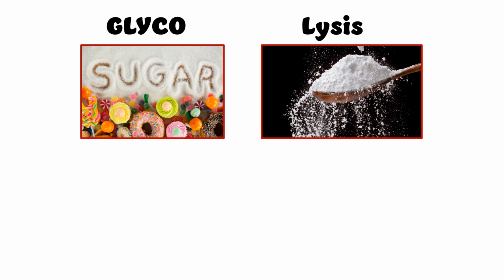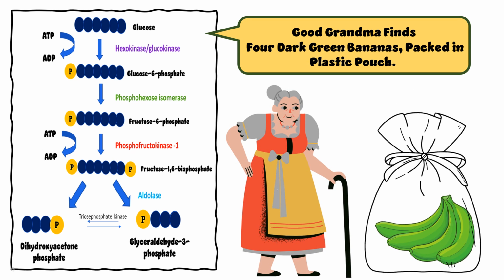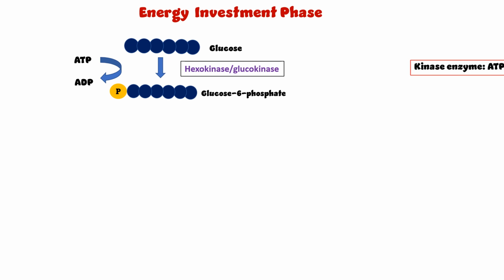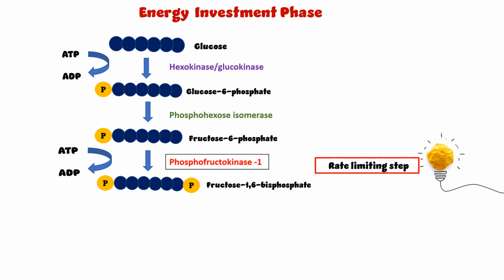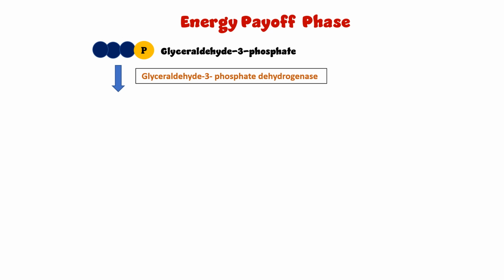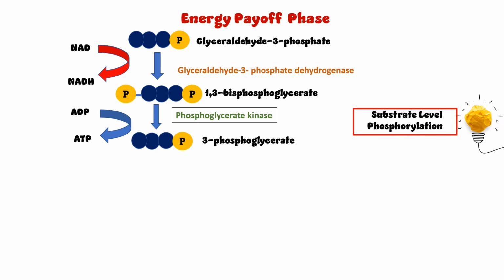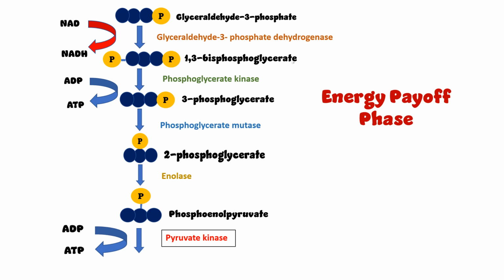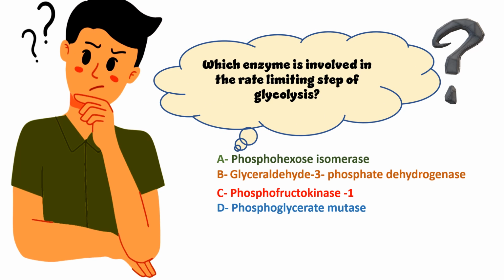Mastering Glycolysis: Step by Step Guide With Clear Animations| Easy Mnemonics.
Looking for a clear and engaging video that explains the process of glycolysis? Look no further! Our video breaks down this complex metabolic pathway into easy-to-understand steps, using clear animations and simple language.  Glycolysis is a vital metabolic process that occurs in cells to produce energy in the form of ATP. This process breaks down glucose, a simple sugar, into two molecules of pyruvate, releasing energy in the process. Our detailed description of the glycolysis process covers each step, including the investment phase, where energy is used to prepare glucose for breakdown, and the payoff phase, where ATP and NADH are produced.

0:00 İntroduction to Glycolysis
1:02 Mnemonic
1:42 Energy investment phase
3:24 Energy Payoff phase
5:18 Energy Yield of Glycolysis